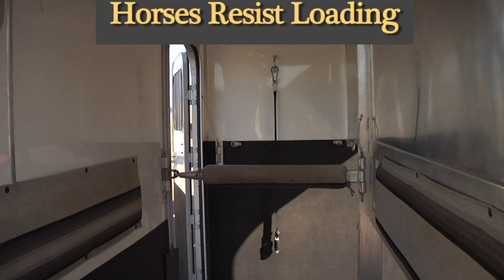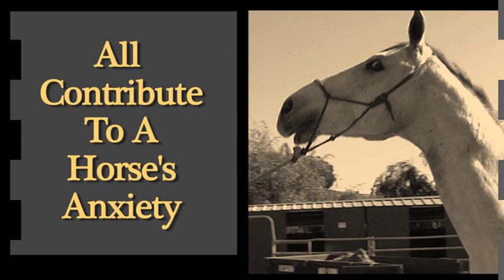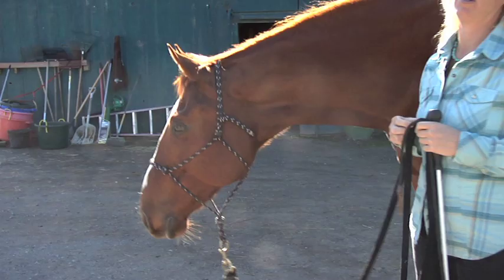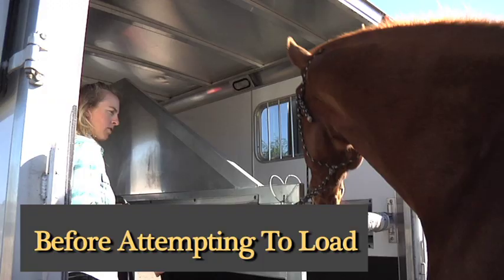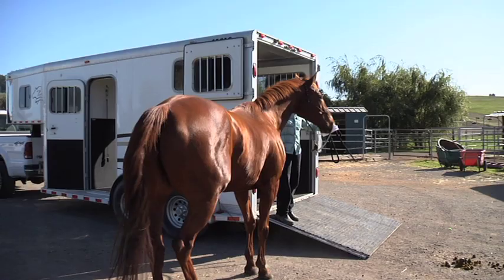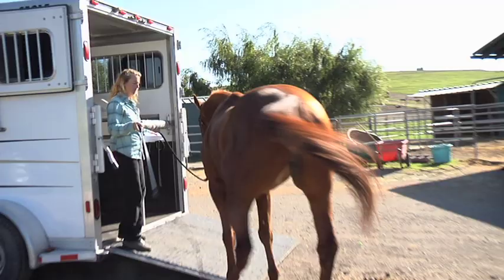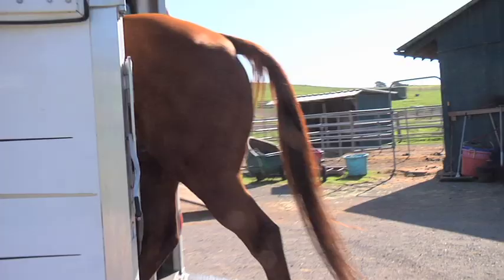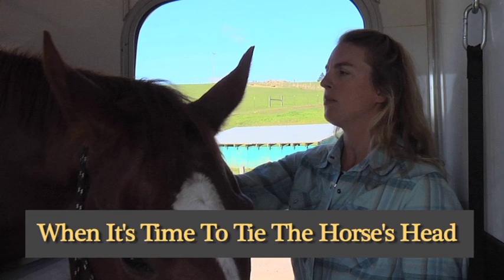How To Solve Horse Trailer Loading Issues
Robyn Spector trains out of Lone Willow Ranch in Petaluma. She specializes in starting young horses and finding solutions for troubled horses. Robyn likes to help horses and riders refine their communication for an improved relationship based on trust and understanding. She focuses on a sound foundation to prepare a light, balanced, happy horse. She has experience in many disciplines, from dressage and jumping to reining, working cowhorses, and endurance.